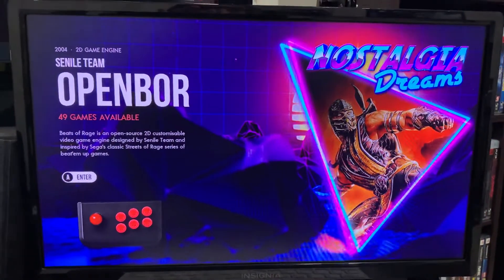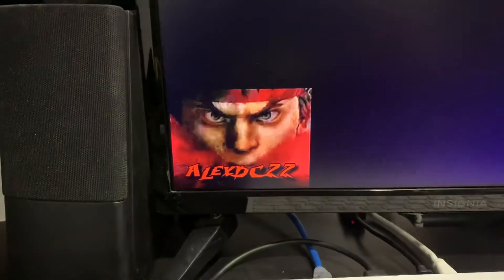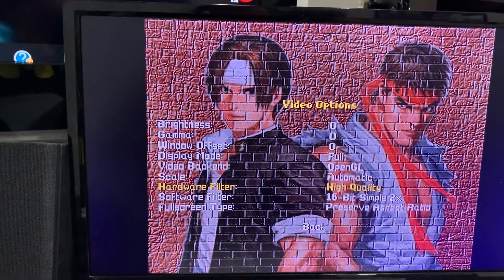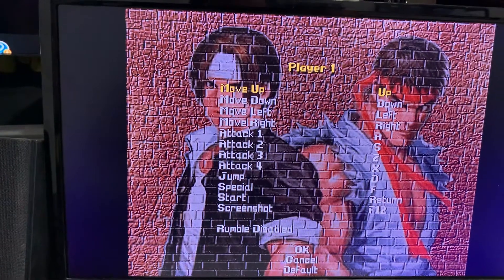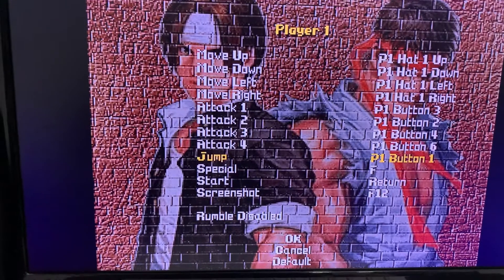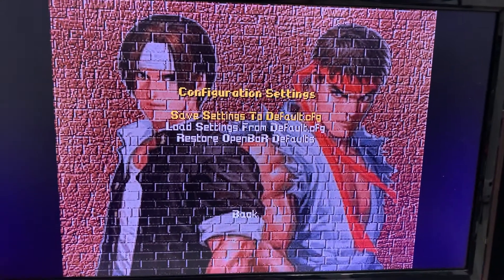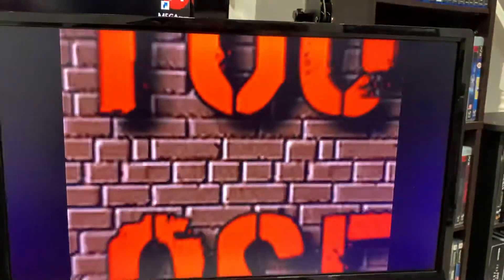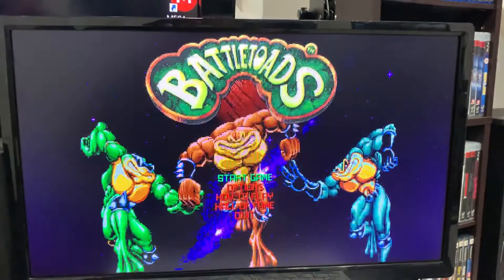Setup Controller and full screen in OpenBOR for Nostalgia Dreams.